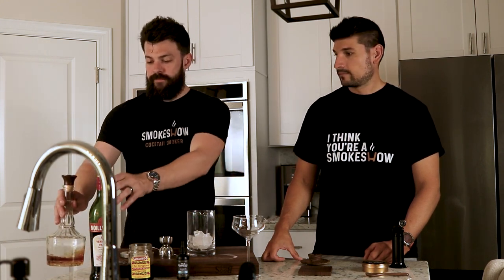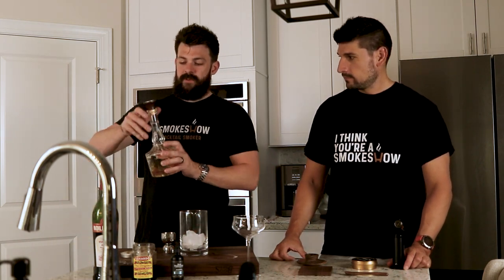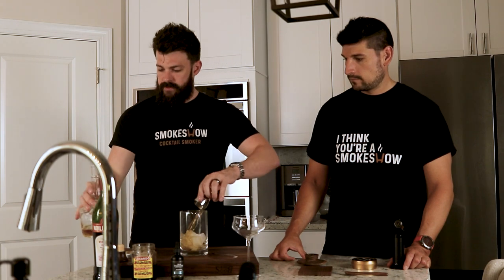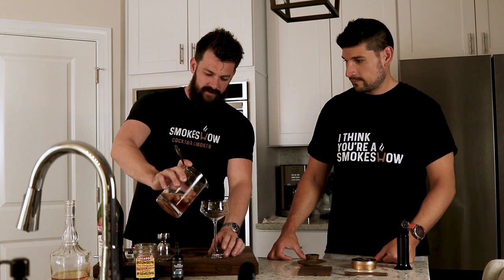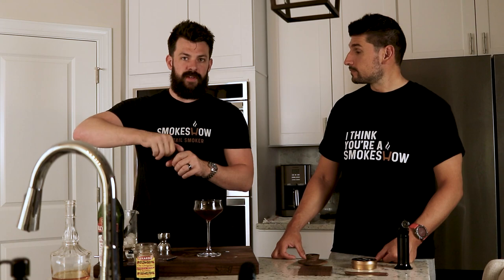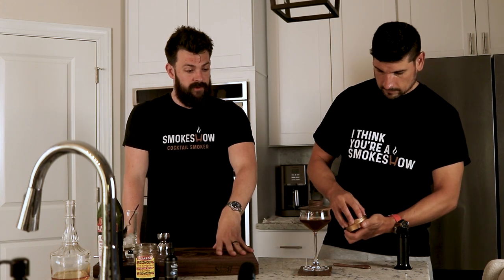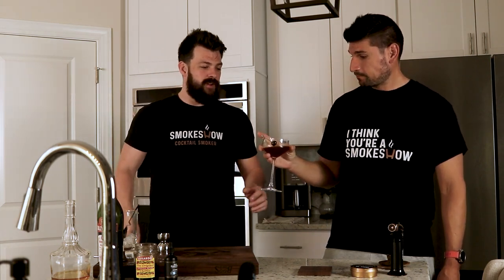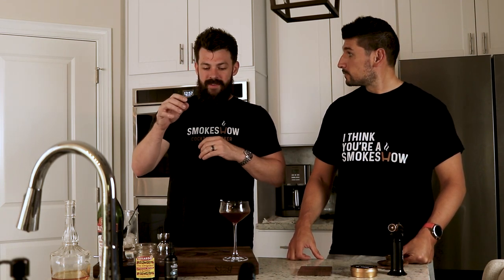How to Make a Smoked Manhattan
Welcome to the world of flavor fireworks and swanky vibes with our Smoked Manhattan! This cocktail takes the classic favorite and turns up the heat with a playful, smoky twist. Watch as we mix the smoothest bourbon, the depth of vermouth, and the magic of aromatic bitters, all infused with the captivating allure of smoky goodness. It's a recipe for excitement and indulgence!

Full Recipe:
2oz Bourbon or Rye whiskey
1oz Sweet Vermouth
3-5 dashes Bitters